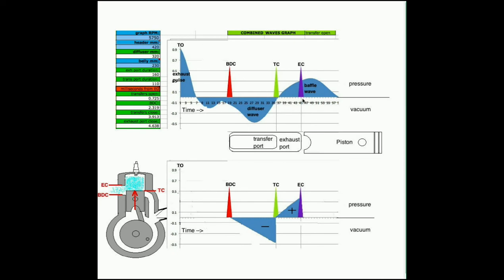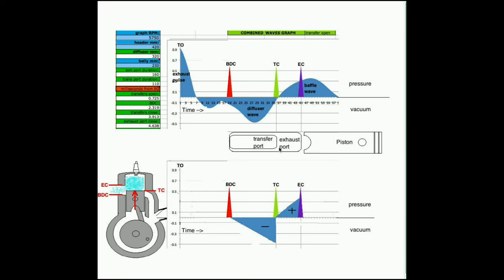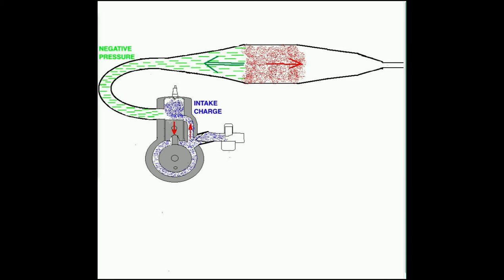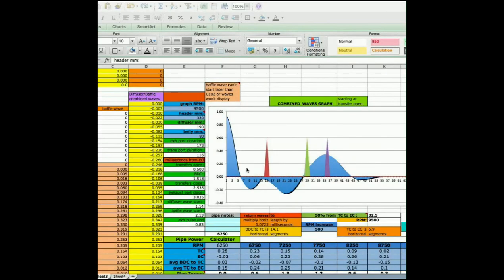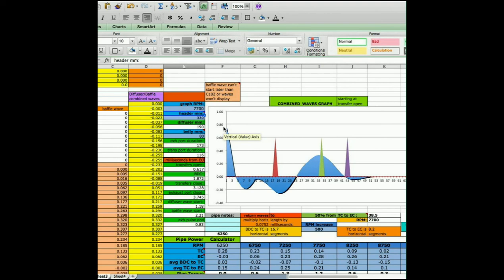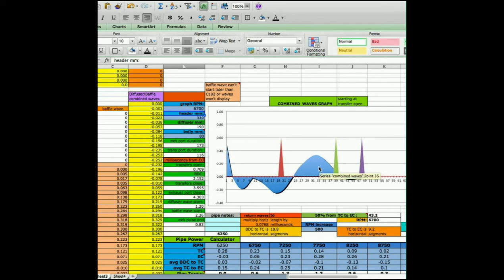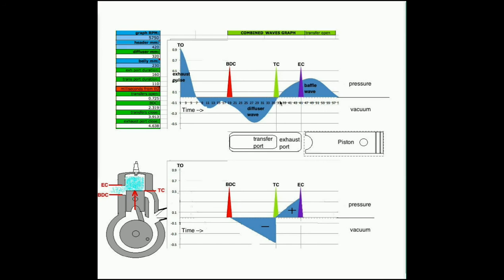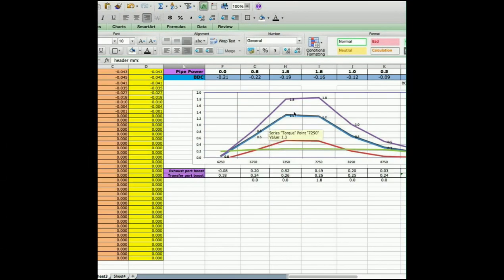2 Stroke Expansion Chamber Return Waves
Explanation of how the return waves affect engine functions (dynamic compression, delivery ratio, intake).